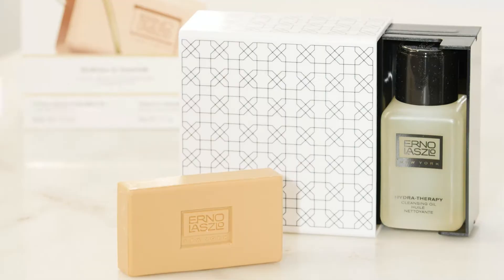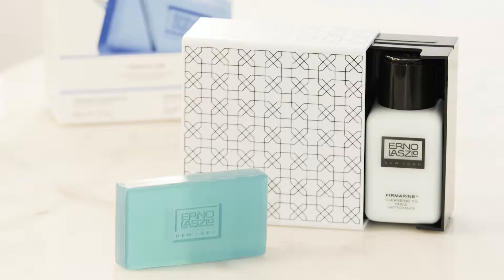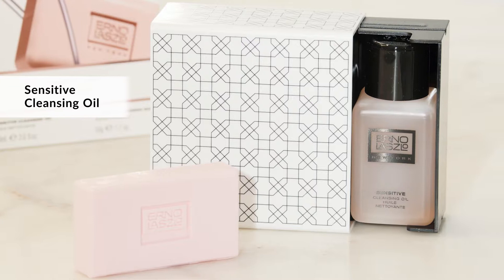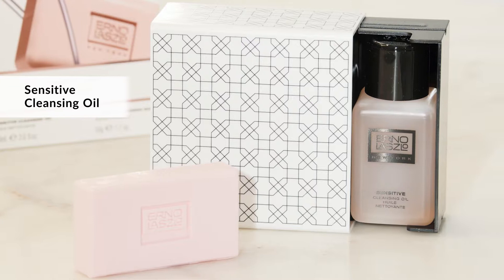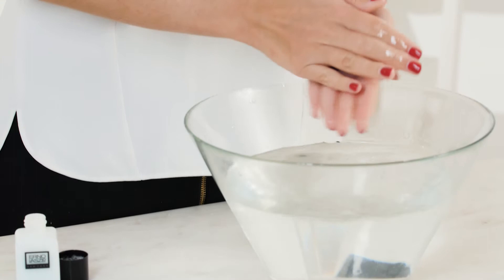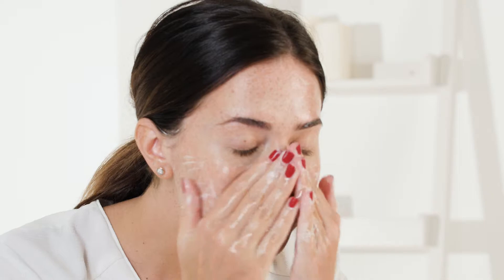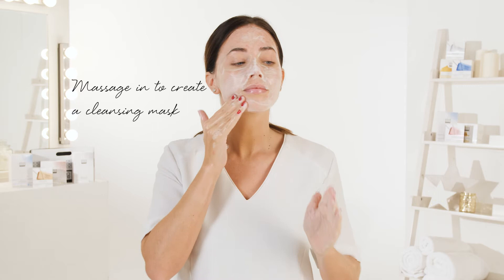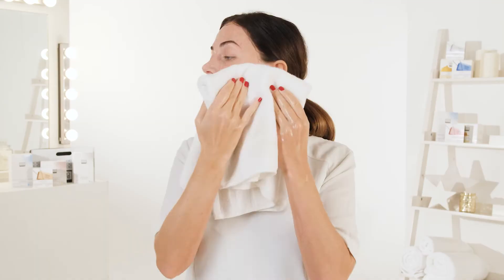How To Double Cleanse With Erno Laszlo | SkinStore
Discover how to double cleanse with Erno Laszlo, here at SkinStore.

The double cleansing range consists of the following:
- Hydra-Therapy Cleansing Oil
- Detoxifying Cleansing Oil
- Firmarine Cleansing Oil
- Sensitive Cleansing Oil
- White Marble Cleansing Oil